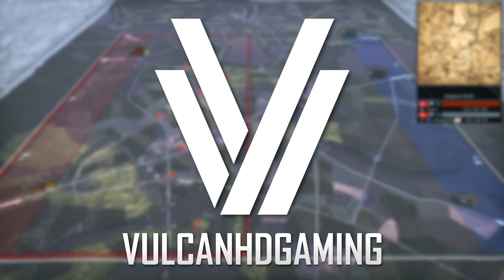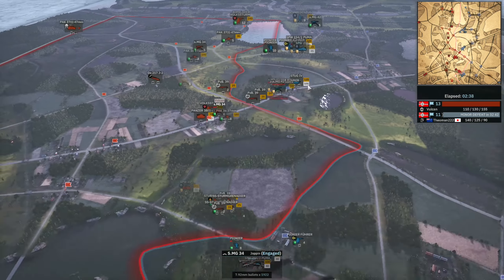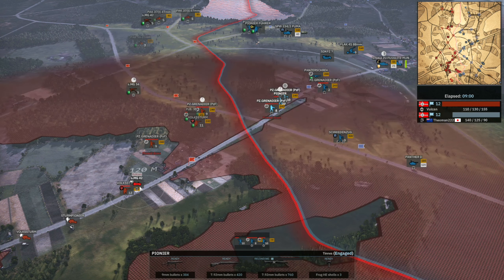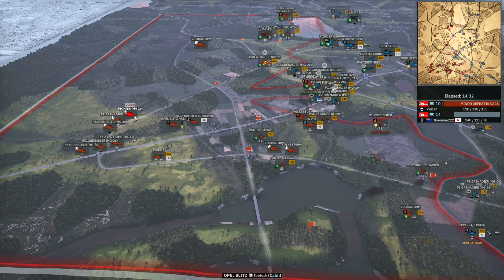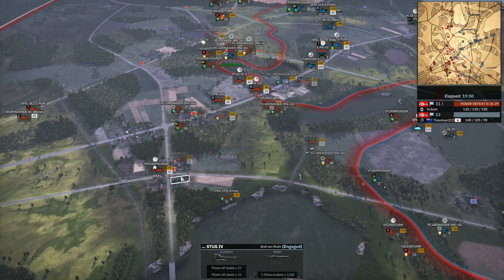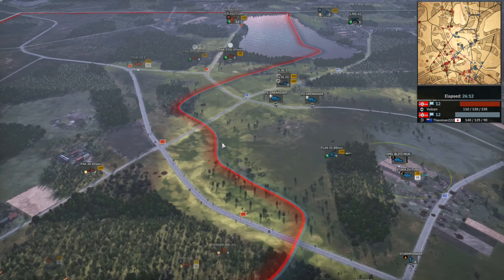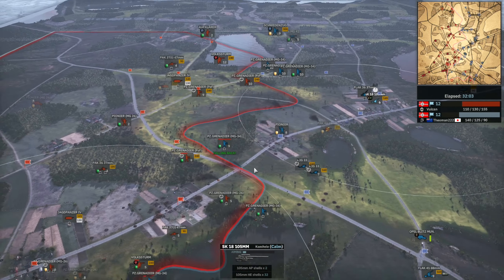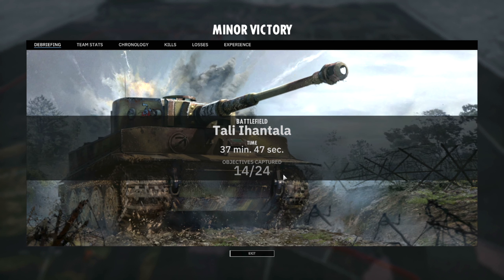Can I get REDEMPTION? | Steel Division 2 Gameplay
Another tough match up in this one. Can I win and get redemption in the league and prove that I deserve a place in Division 3, let's find out!
Game 2 of 2 versus Theoman. Steel Division League Season 8, Division 3, Group Stage.

Type: 1v1
Map: Tali Ihantala
Battlegroup Used: Panzerdivision Tatra
Battlegroup Code: DCVPBowgiEygX5dFGPwAIZ4kHRDmGEiTGQdRW8g6IvCLkCEQAIh0DCVk1IOjngABY28ACRnAAEiMwAKgHDCRLLAAkZsABIuYACDgxdEiGhhKiigARIbRcgGOQdHOsg6B14AEVVAJ8CTJR1UJIOgfEABFhUADEmpB0nxAAIAGlkwJhIOyR+AA

Picks/Bans:
V = Vulcan  T = Theoman
Bobr(V), Gora Kalwaria(T), Ostrowno(T), Lenina(V), Tali Ihantala
V 2nd US Indianhead, 97th Guards, 4th Fallschirmjager
T 44th Guards, Task Force 45, 17th SS
V 1st Polish, 78th Sturm, 26th Panzer
T 28th Jager, 1st DFL, 20th Panzer